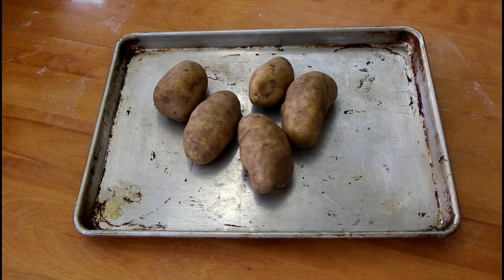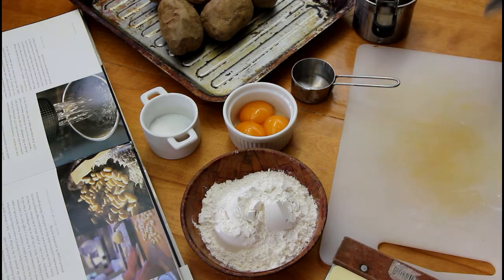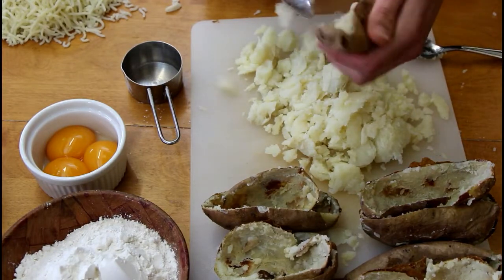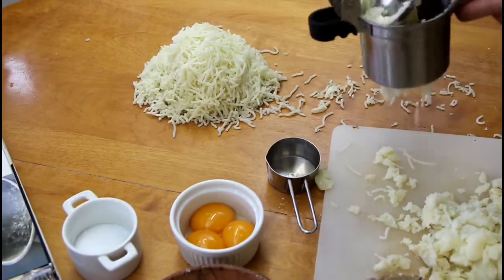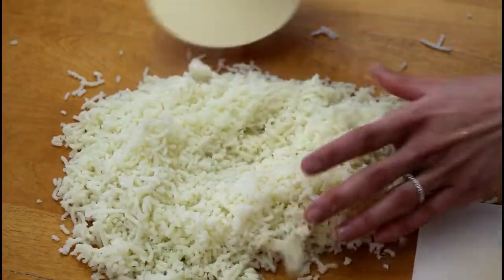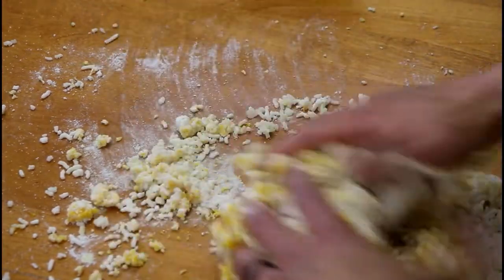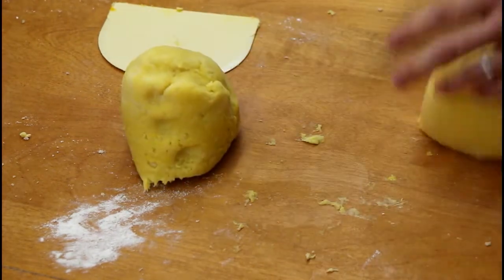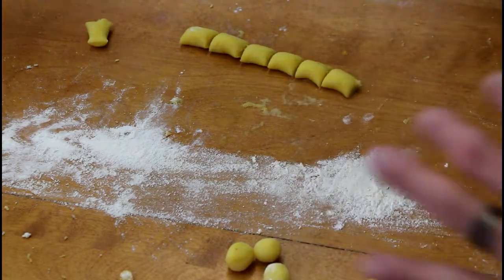Gnocchi from The French Laundry Cookbook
I tried this recipe a long time ago without stellar results. Megan and I decided to give it another go and the results were much better. The process was a little more fun too. Megan says we owe it all to *my* ricer.